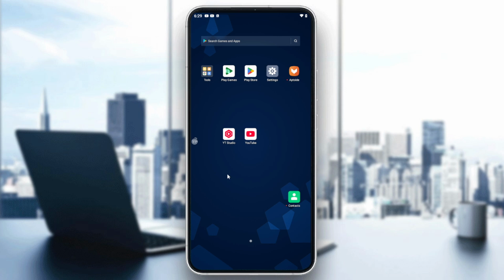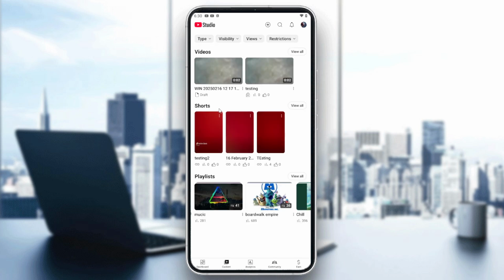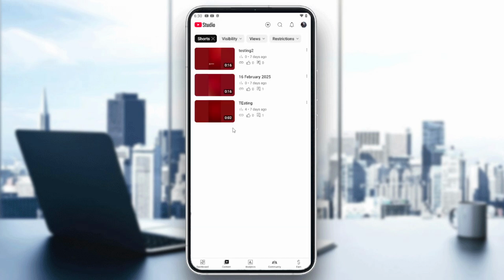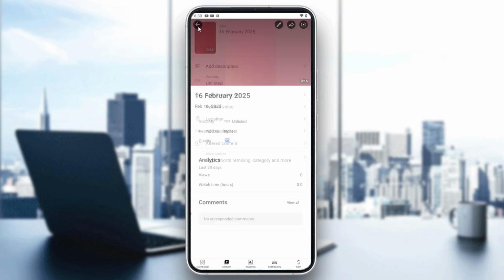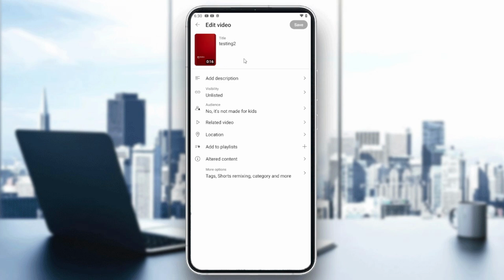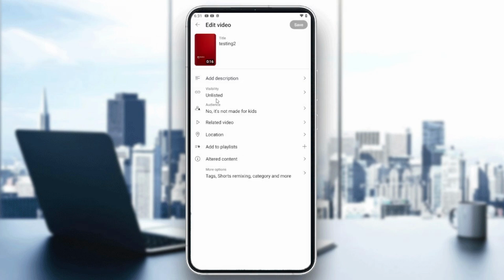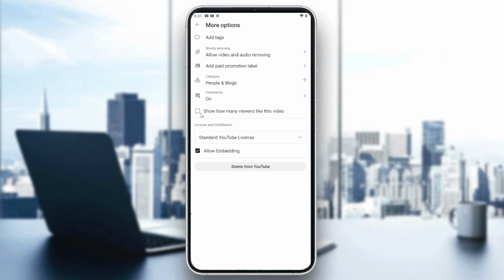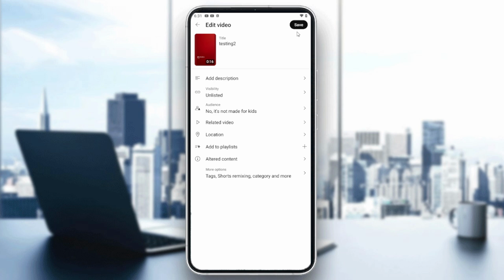How To Hide YouTube Shorts Like Tutorial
Today we talk about hide youtube shorts like,youtube shorts,how to disable youtube shorts